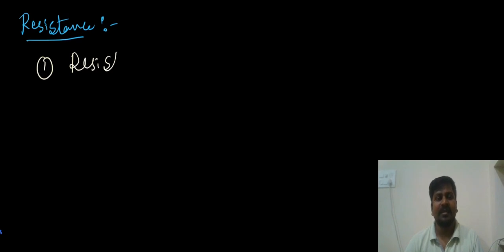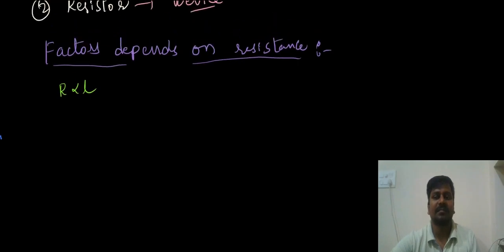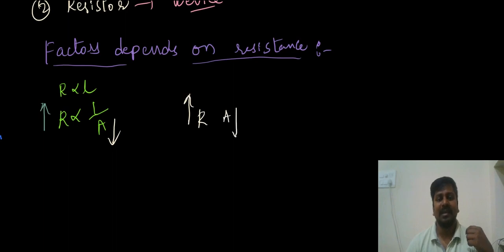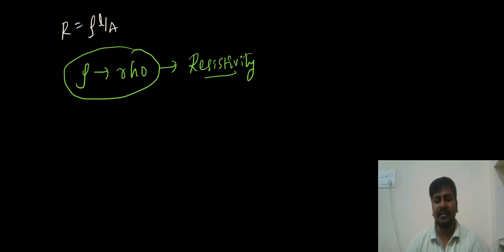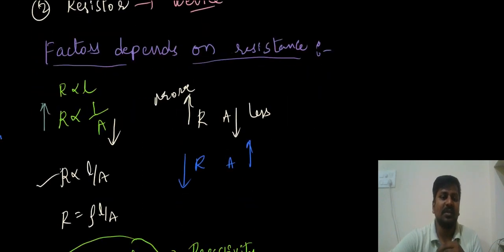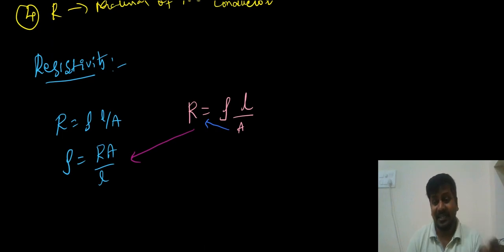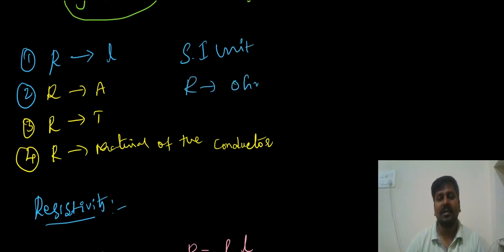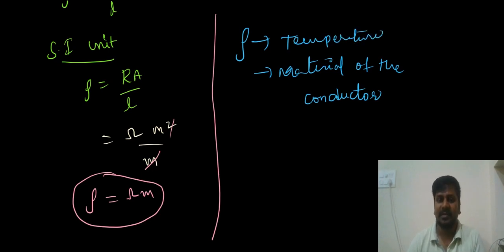RESISTANCE AND RESISTIVITY EXPLANATION